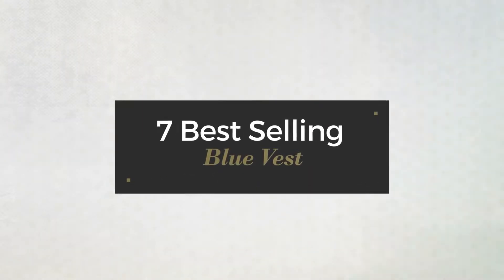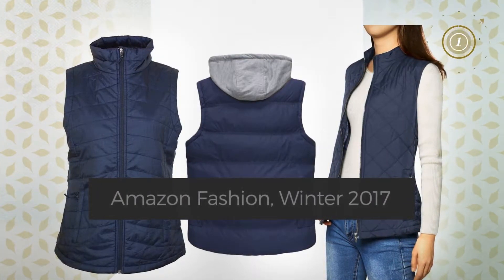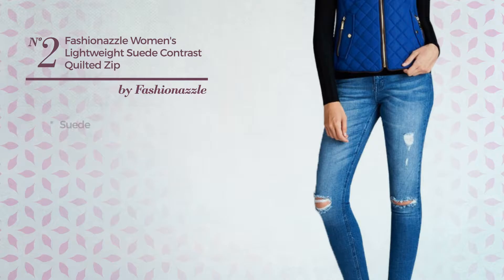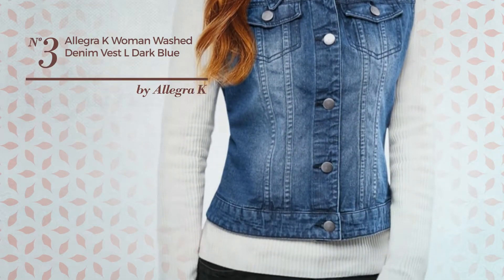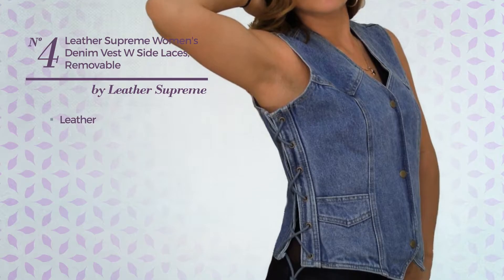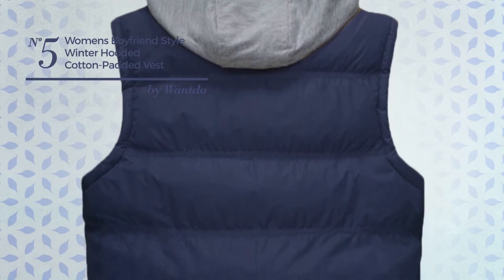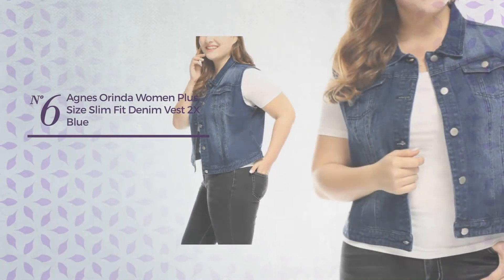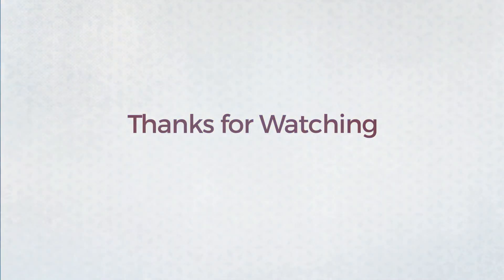7 Best Selling Blue Vest Amazon Fashion, Winter 2017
7 Best Selling Blue Vest Amazon Fashion, Winter 2017

Shop for Blue Vest on Amazon Fashion, Winter 2017
Allegra K Woman Zip Closure Stand Collar Lightweight Vest Jacket Dark Blue L Zip Closure Stand Collar Lightweight Vest Jacket Dark Blue L

Fashionazzle Women's Lightweight Suede Contrast Quilted Zip Up Vest Jacket (Medium, Royal) Women's Lightweight Suede Contrast Quilted Zip Up Vest Jacket...

Allegra K Woman Washed Denim Vest L Dark Blue Washed Denim Vest L Dark Blue

Leather Supreme Women's Denim Vest W Side Laces, Removable Concealed Carry Holster, 6 Pockets-Blue-Large Women's Denim Vest W Side Laces, Removable Concealed Carry...

Womens Boyfriend Style Winter Hooded Cotton-padded Vest 552(Sapphire Blue,0X US/XXL Asian) Style Winter Hooded Cotton padded Vest 552(Sapphire Blue,0X...

Agnes Orinda Women Plus Size Slim Fit Denim Vest 2X Blue Women Plus Size Slim Fit Denim Vest 2X Blue

Columbia Womens Morning Light II Onmi Heat Winter Jacket Vest , NAVY (L) Morning Light II Onmi Heat Winter Jacket Vest , NAVY (L)

Try also